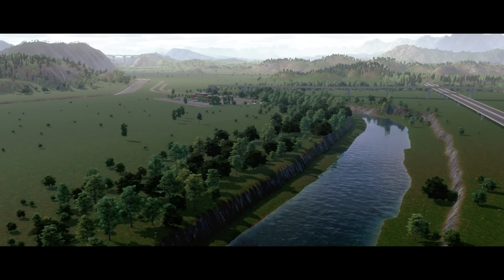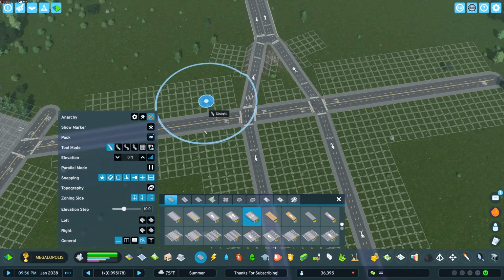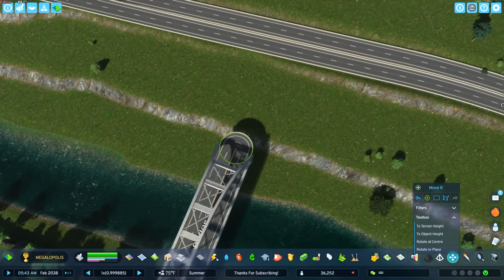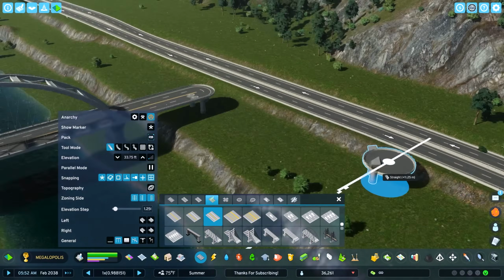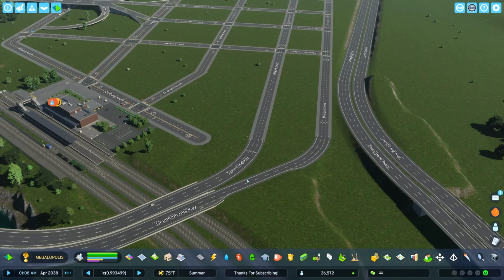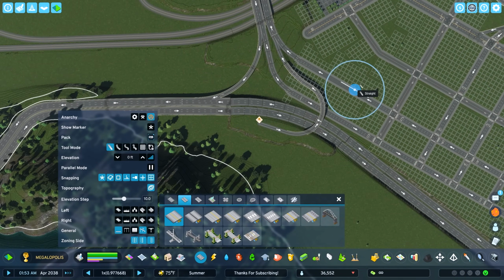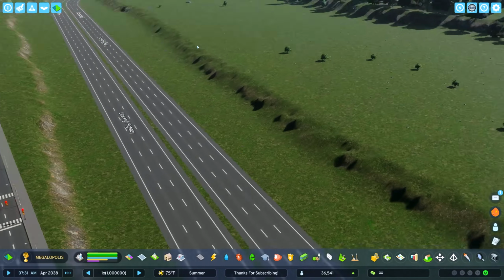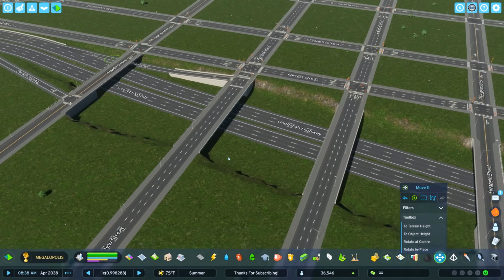A New Icon for Downtown—and a Highway Network You Won’t Believe | Ep19 | Cities Skylines 2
Big moves today in Goldenridge. In Episode 19, we’re building a super unique bridge to anchor the downtown core and connect everything across the river. But the real magic happens at the end—when we lay out one of the most complex highway systems we’ve ever tackled.

A new downtown centerpiece, wild interchanges, and some seriously satisfying progress—you’ll want to stick around for this one.

PC Specs:
RTX 4070
Ryzen 7 5700X3D
96GB RAM

Settings:
Everything on high
Motion Blur & Depth of Field turned off

MOD LIST:

How To Install:    • How To Install Custom Surfaces AND De...

529 Tiles
Advanced Road Tools
Anarchy
Asphalt Patches Decal Pack
Asset Icon Library
Asset Packs Manager
Better Bulldozer
Big Brands Decal Pack
Billboard Ads By Dome
Bridge Expansion Pack
Bryxton Bay Theme
Canadian Moose Surfaces and Decals
China Pack
Compass
Corners for Row Zones
Creator Graffiti Decal Pack
Cracks and Damage Decal Pack
Dirty Roads
Eastern Europe Pack
Elevated Train Station
Extended Tooltip
Extra Assets Importer
Extra Detail Tools
Extra Landscaping Tools
Extra Lib
Extra Networks and Areas
Find It
FPS Limiter
French Inspired Surfaces
French Pack
German Inspired Surfaces
German Pack
Golden Sand Beaches Texture Pack
Gray Stained Surfaces
I18n Everywhere
Italian Posters By Dome
Japanese Inspired Surfaces
Japan Pack
L.A. Misc. Decal Pack 1
Lumina
Manicured Grass Texture Pack
Map Texture Replacer
Medium Office Zoning
Mixed Residential Office Zoning
Modders Graffiti Decal Pack
Monochrome Graffiti Decal Pack
More Deathcare
More Transport
Move It
Mural Decal Pack
New Munic
Overground Parking By Dome
Parking Lots By Dome
Plop the Growables
Poster Advert Decal Pack
Preserve PhotoMode
Realistic Parking Mod
Recolor
Riverbeds Texture Pack
Road Builder [BETA]
Road Markings: Stripes and Chevrons
Road Wear Adjuster
Scribbles and Tags Decal Pack
Sea Foam Decal Pack
Seaside Serenity Map Theme
Signature Buildings By Dome
Skyve [BETA]
Stains and Puddles Decals: Wet Pack
Stains and Puddles Surfaces: Wet Pack
Sticker Walls Decal Pack
Street Art Decal Pack
Street Art Decals
Super Fast Building And Leveling
Terrain Surfaces Pack
Tigon's Rail Infrastructure Pack
Time & Weather Anarchy
Tire Marks Decal Pack
Toggle Overlays
Traffic
Transport Vehicle Props
Trash Decals: Dirty Pack
Tree Controller
UK Pack
Urban Art Decal Pack
Urban Surfaces: Paving Pack
USA Northeast Pack
USA Southwest Pack
Vanilla Asphalt
Vanilla Curb
Vanilla Dark Grass
Vanilla Pavement
Vanilla Vehicles Remixed
VividCities 4K Map Theme
Water Features
Water Visual Tweaks
White Sand Beaches Texture Pack
Zone Color Changer
Zone Organizer